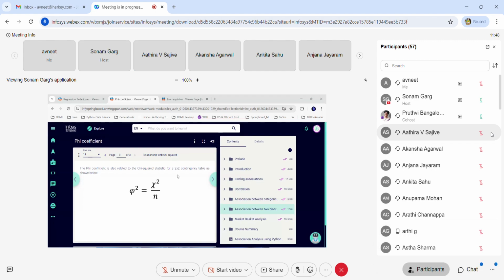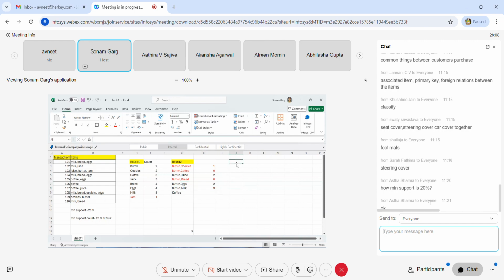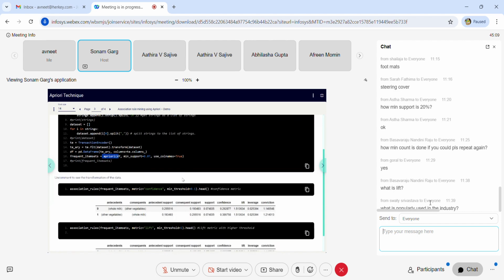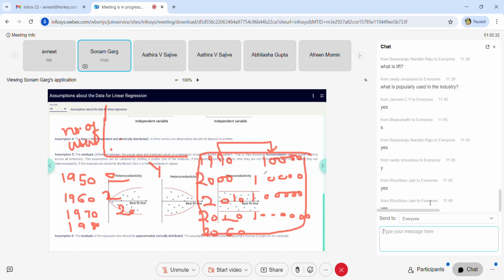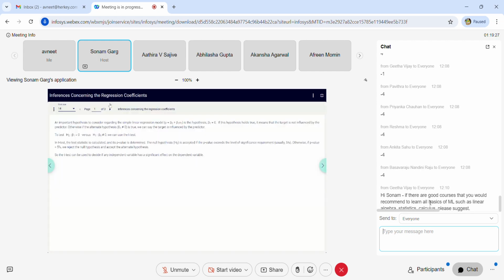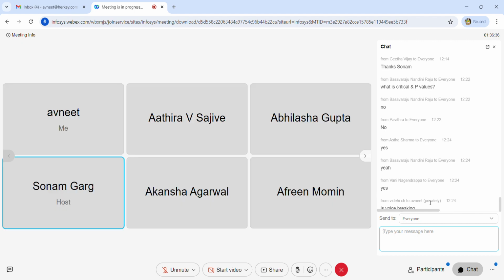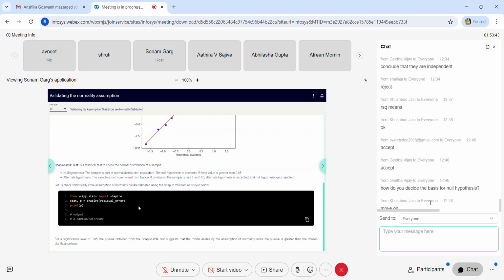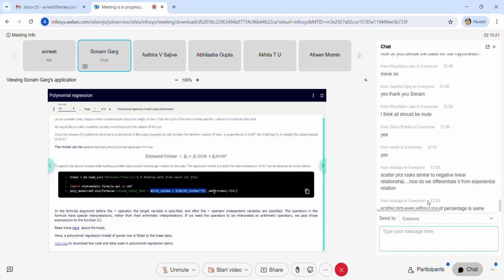8 Aug AIML Session Hershakti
8 Aug AIML Session Hershakti